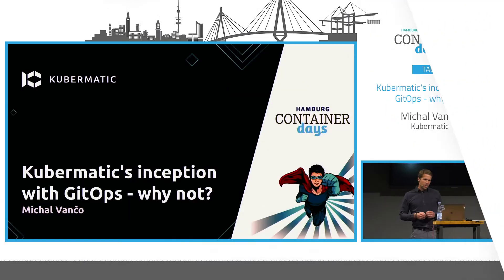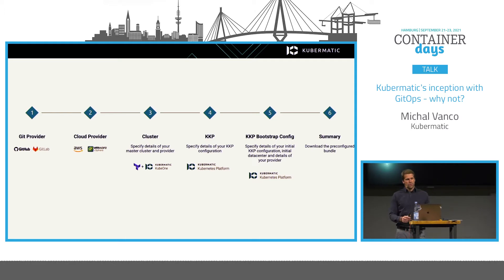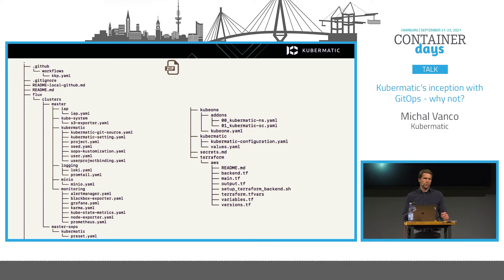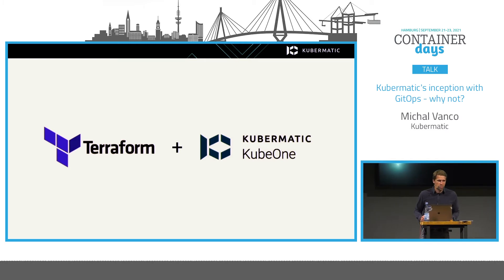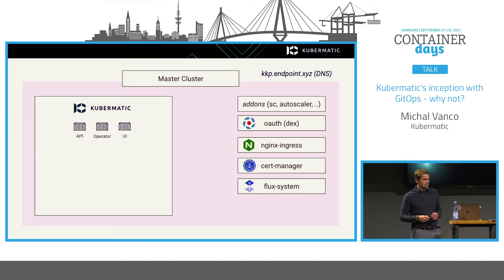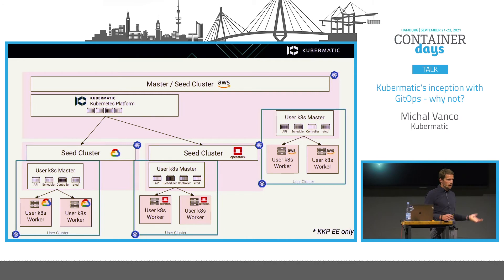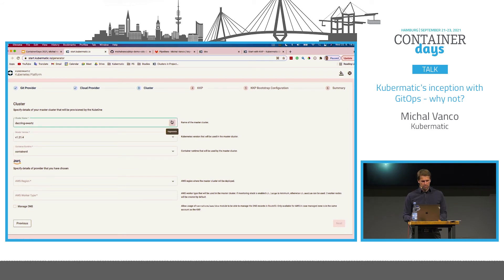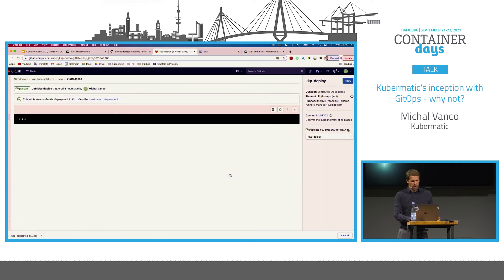Kubermatic's inception with GitOps - why not?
Let's grab the GitOps principles for all the levels of your ecosystem - not only for managing your application workload but use it for declaratively managing your infrastructure as well.

In this presentation, I will cover what are the use cases for using the GitOps principles for delivering Kubermatic Kubernetes Platform and how do we combine various cloud-native projects to get the best possible experience for the customers.

Yes, I will also cover secret management not just for Secret objects as it's a critical part of the picture.

Zero manual steps, just `git commit` and `git push`...

The goal is to make the users happy, let them bootstrap easily, safely store the sensitive data and automate the things on all levels.
See you in Hamburg or online!

Michal Vanco (Kubermatic)